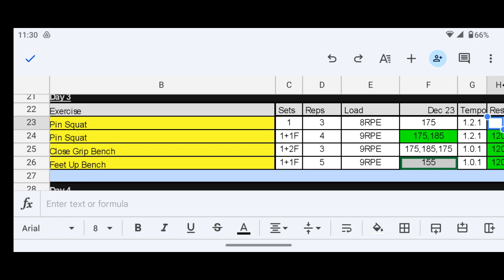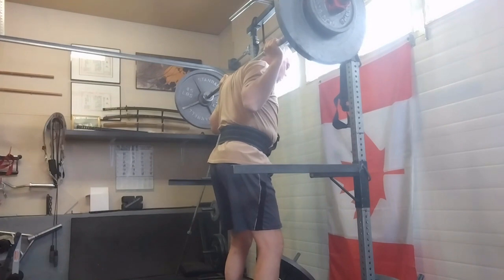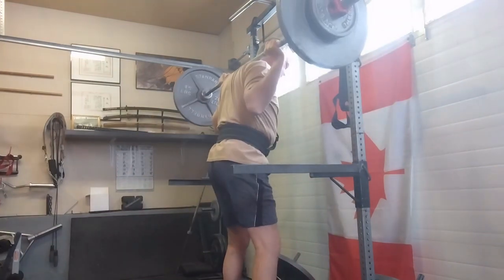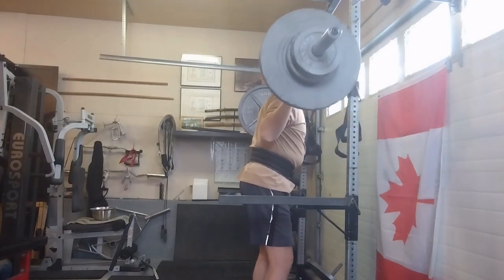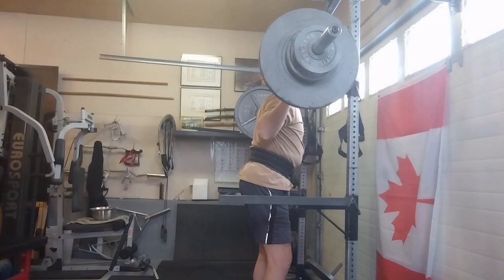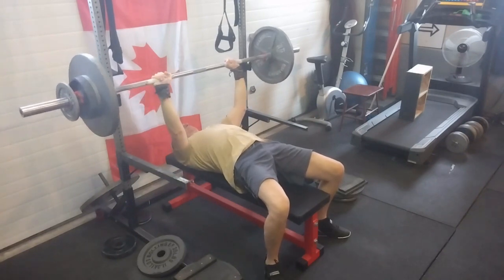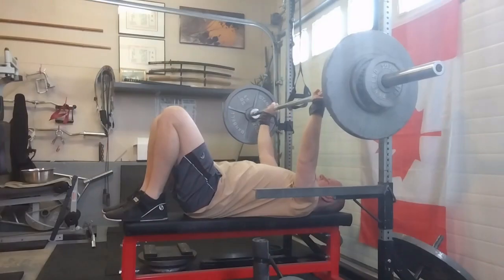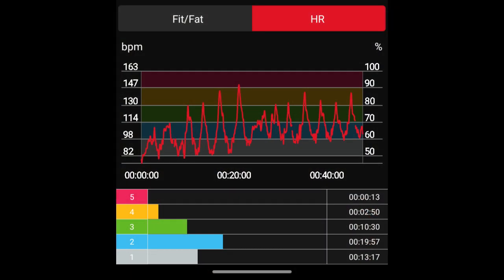Dec 23, 2022 Day 3 Week 12 Calgary Barbell 16 week powerlifting program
Day 3 Week 12 Calgary Barbell 16 week powerlifting program